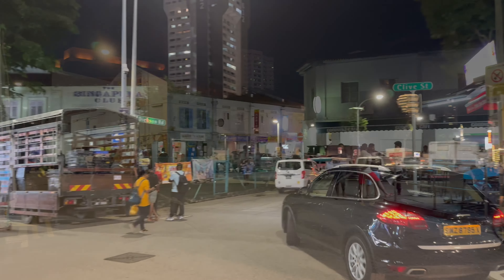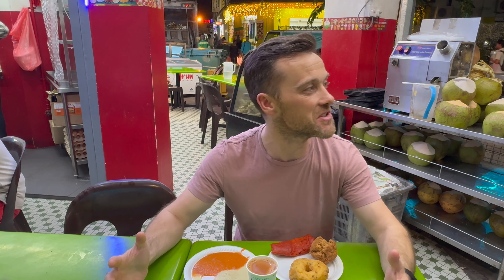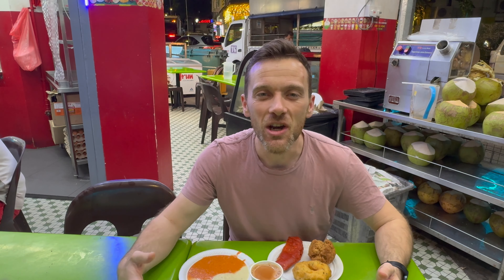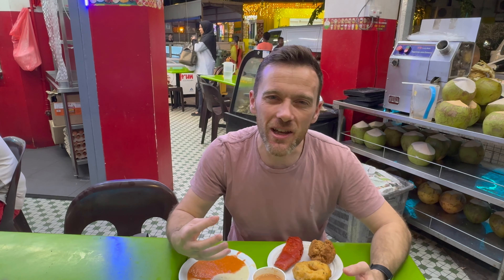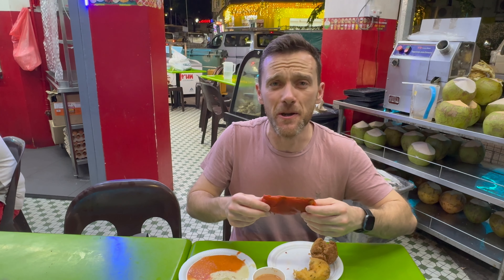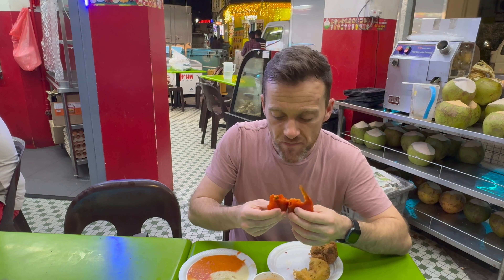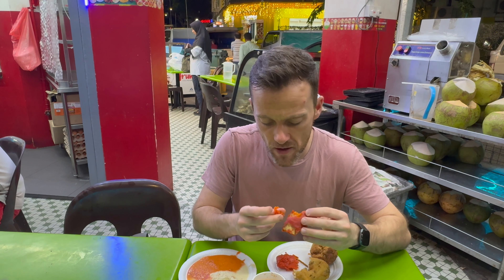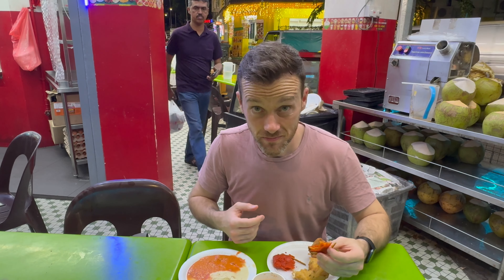🇸🇬 Late Night Indian Tea and Snacks | Little India Chai,🌶️Vadai and Cake!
Dive with me into the vibrant world of Little India, Singapore. At the Tekka Corner canteen, we uncover irresistible authentic late night Indian tea and snacks! From rich, aromatic masala chai to crispy, fluffy vadai …we’re digging in!

Whether you're a foodie seeking adventure or simply craving a taste of Singaporean culture, this video is a must-watch!

Tekka Food Corner, Upper Weld Road, Little India, Singapore